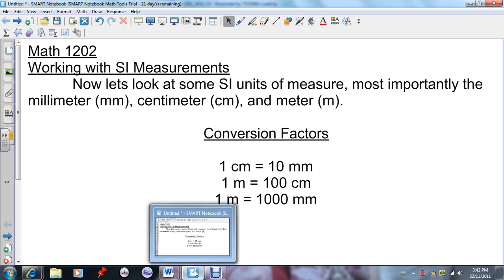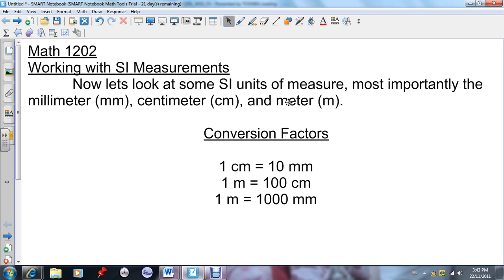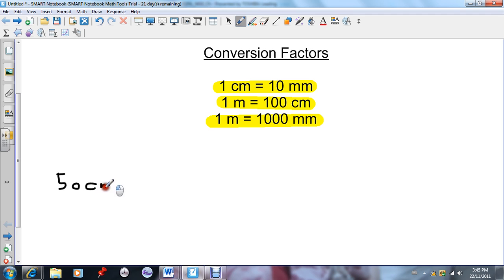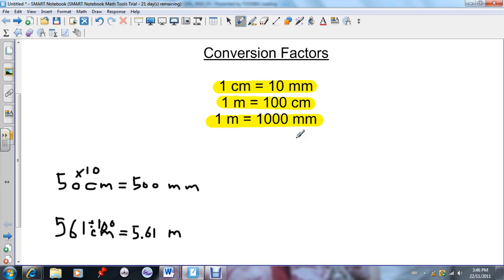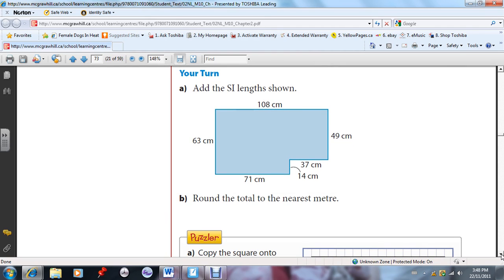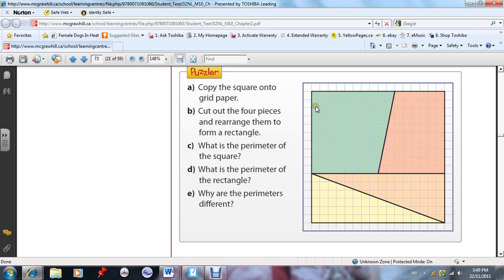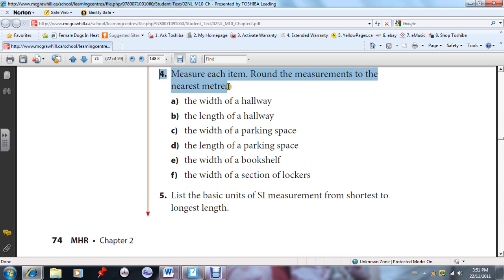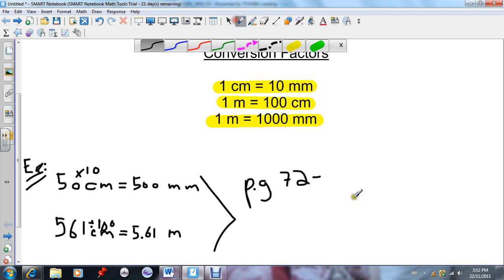Math 1202-Nov 23